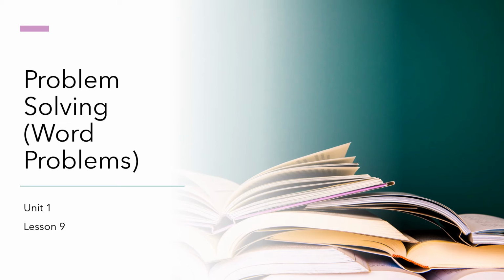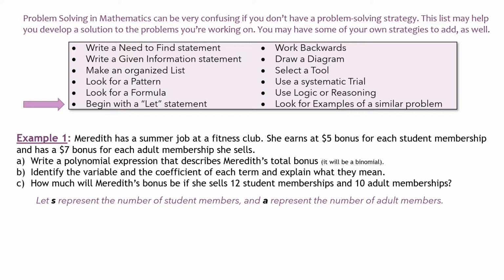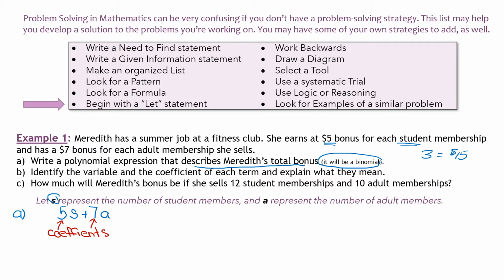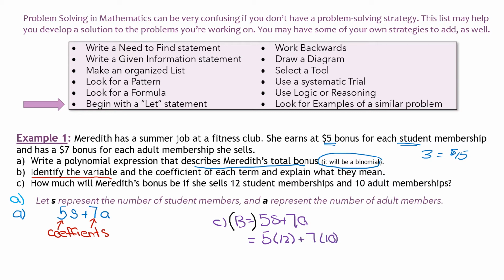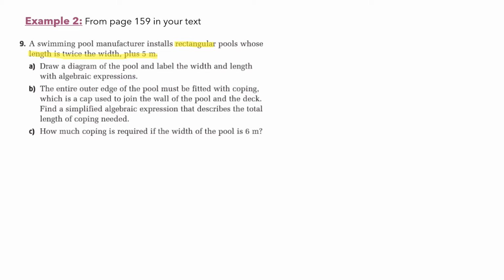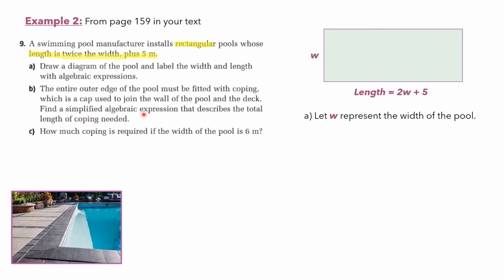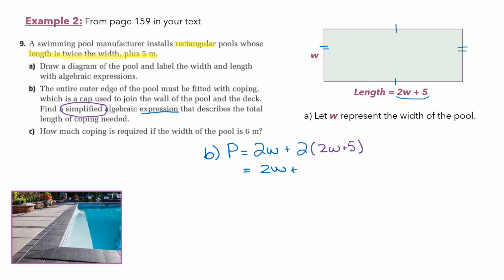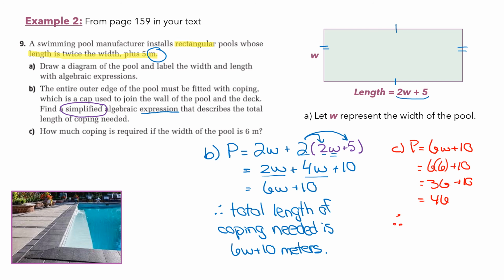MPM1D: Unit 1 Lesson 9 Problem Solving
This lesson goes through 2 examples of word problems and shows different strategies for solving.